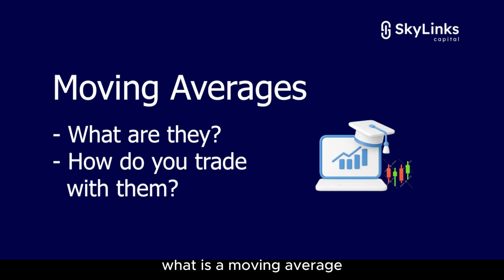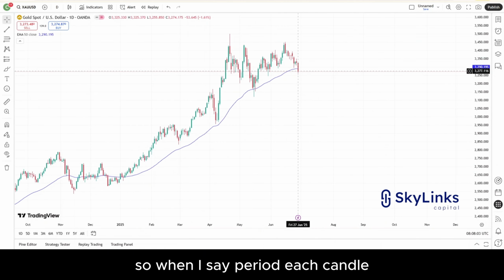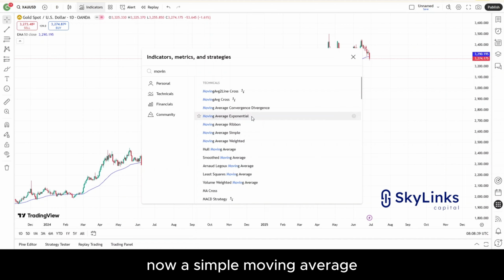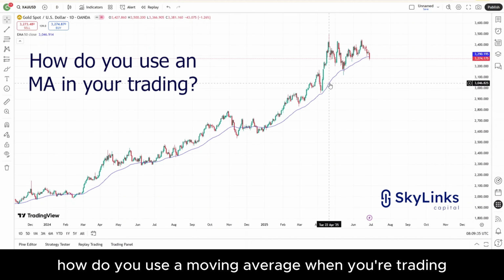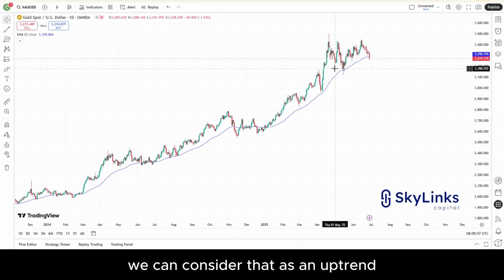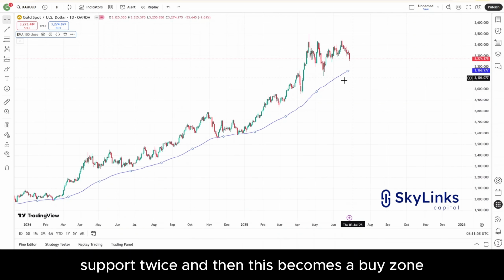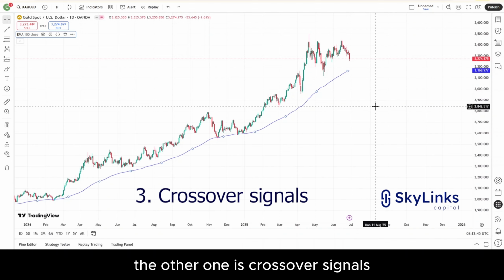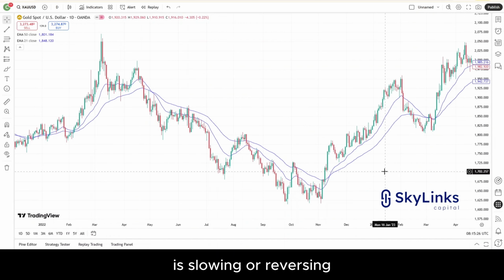Moving Averages Made Simple – What They Are & How to Trade With Them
Moving averages are one of the most widely used tools in trading—but most people use them wrong. In this video, you'll learn what moving averages actually are, the difference between simple and exponential types, and how to use them to spot trends, dynamic support/resistance, and trade signals. Perfect for traders who want a clear, no-fluff breakdown of how to make moving averages work in real trading conditions.